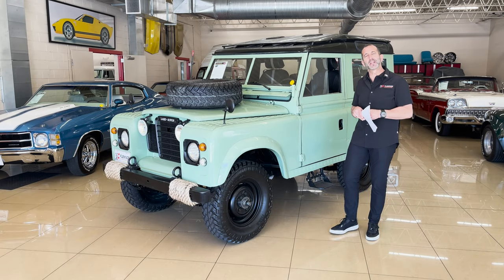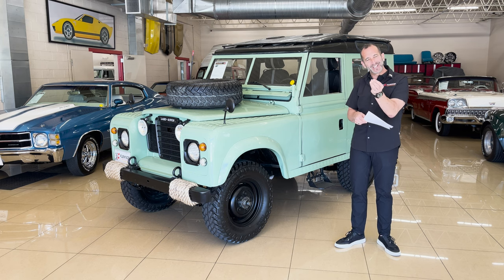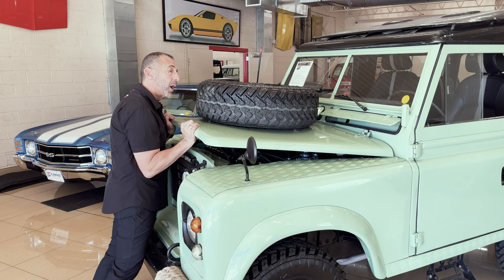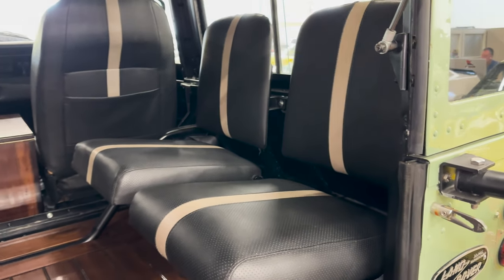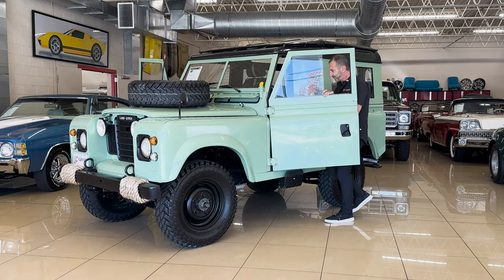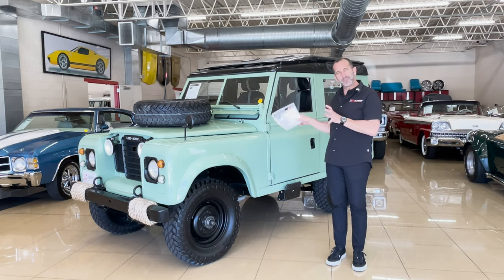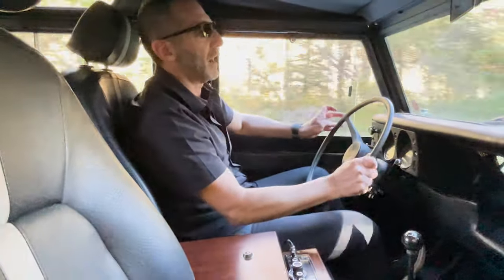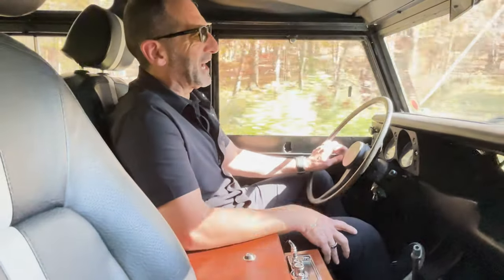1973 Land Rover 88 Series III Start Up, Test Drive, and Walk Around